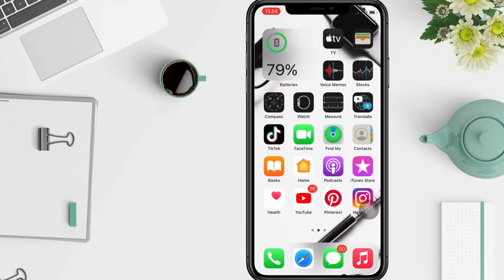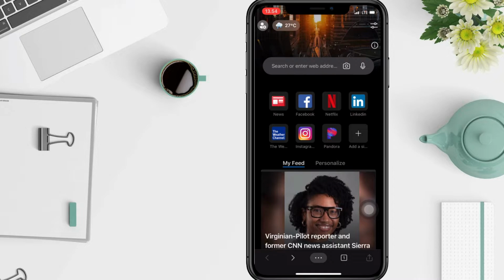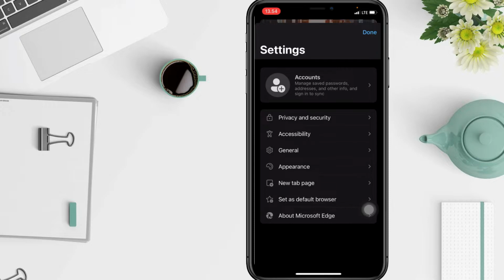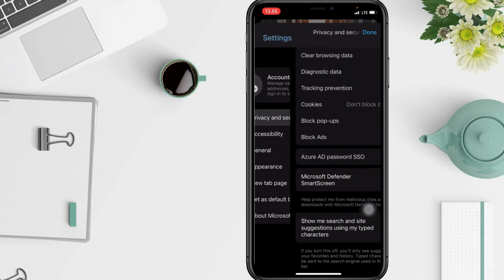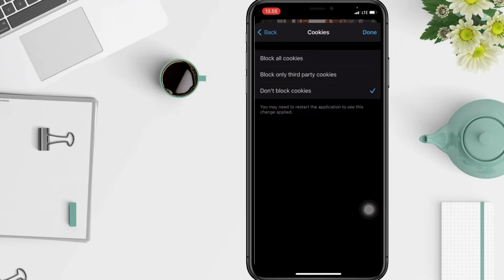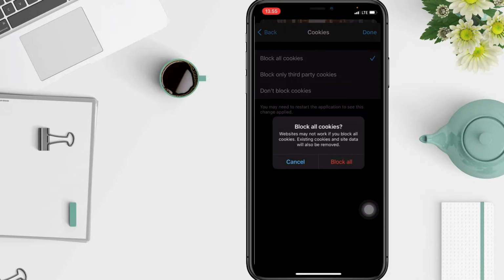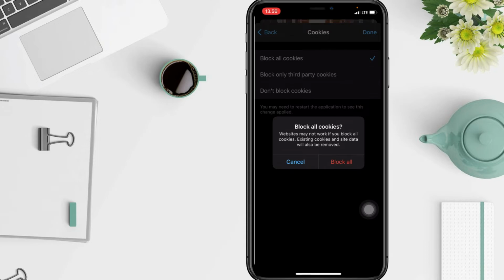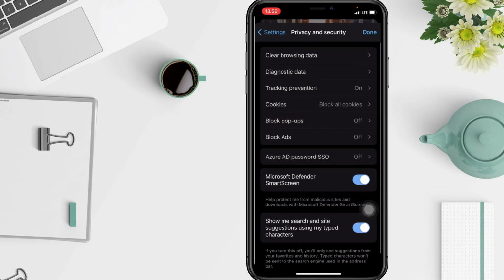How To Block Cookies On Microsoft Edge On Iphone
If you don't want to allow cookies on microsoft edge on iphone, you can easily block them via settings. You can follow the steps like in this video to block cookies on Microsoft Edge.

*this video is related to :
how to block cookies on microsoft edge
how to block microsoft edge cookies
block cookies on edge browser